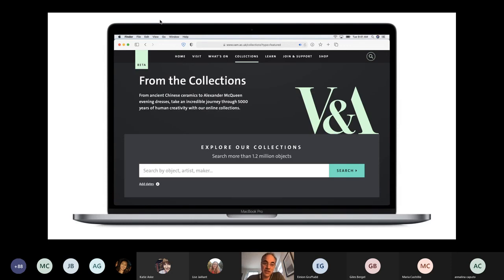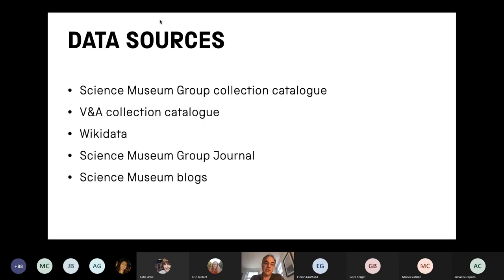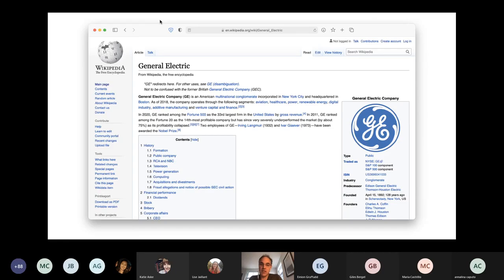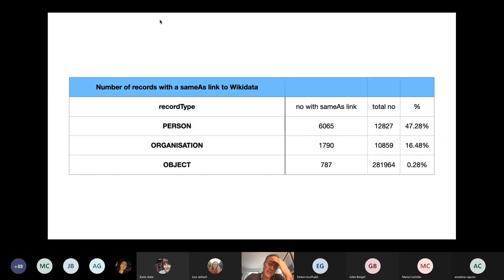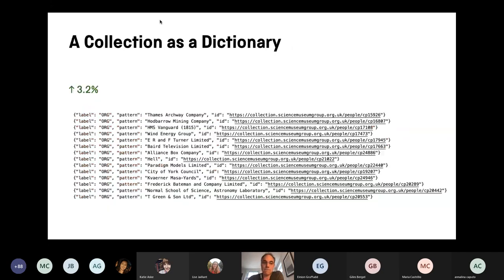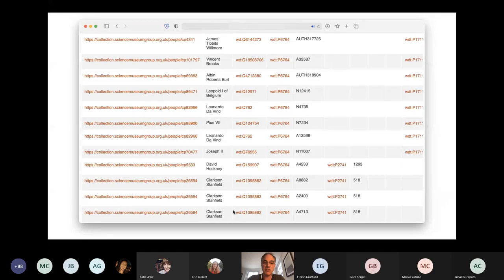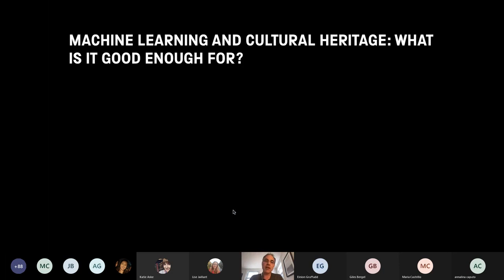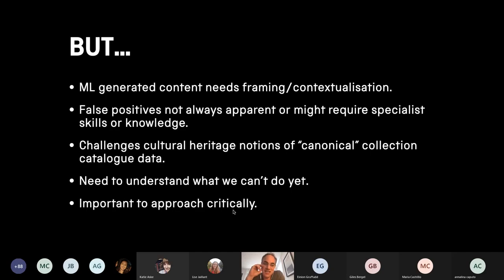John Stack, “Machine Learning and Cultural Heritage What Is It Good Enough For?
John Stack (Digital Director, Science Museum Group, UK) spoke at the first AEOLIAN workshop, “Employing Machine Learning and Artificial Intelligence in Cultural Institutions” on the 7th July 2021. His talk was titled “Machine Learning and Cultural Heritage: What Is It Good Enough For?”